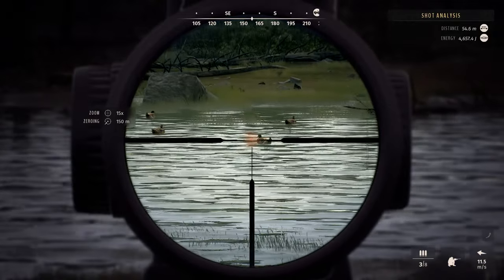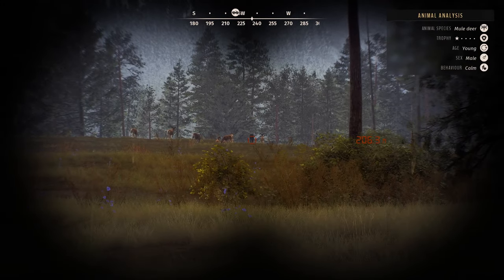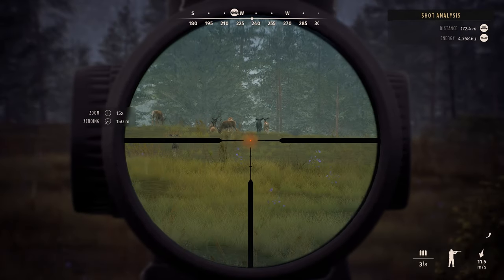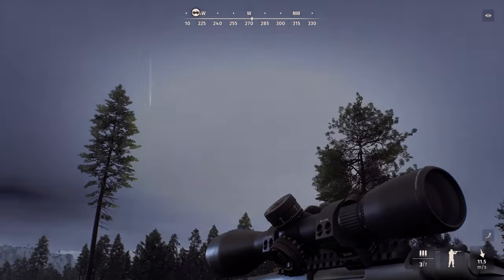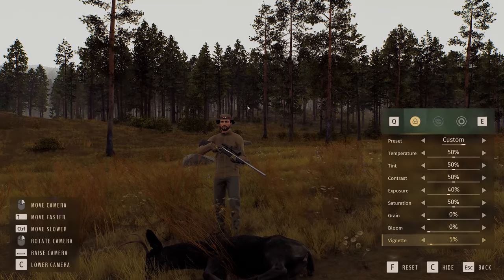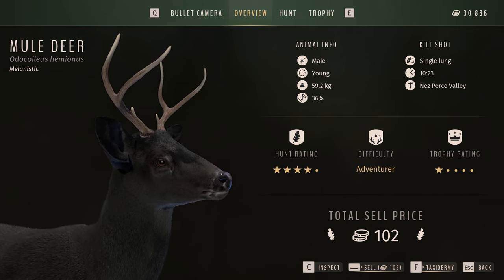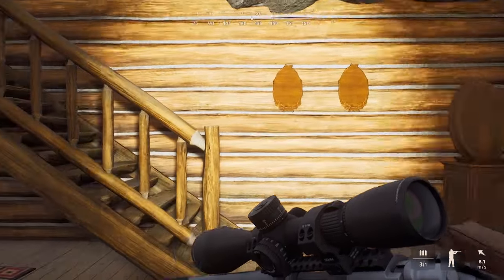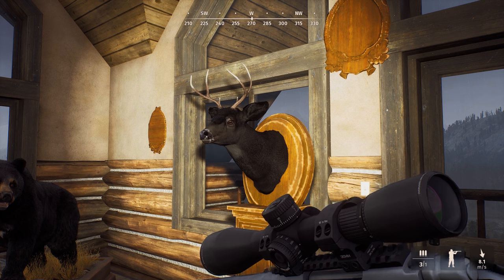Way Of The Hunter - Melanistic Mule Deer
Today on Way of the hunter is a special day as i finally find a rare melanistic mule deer.